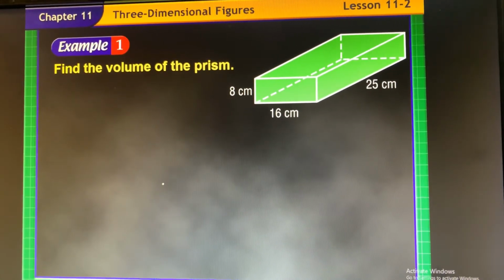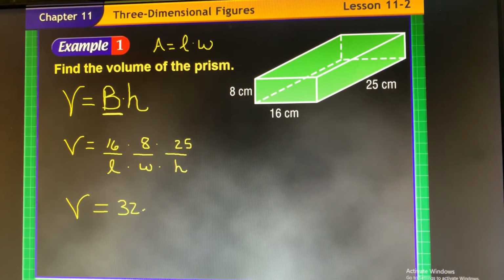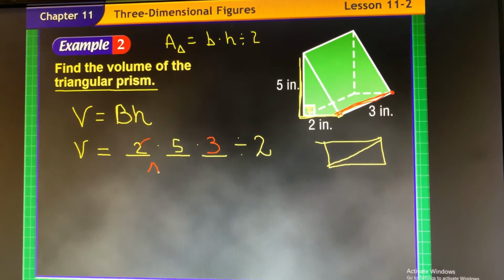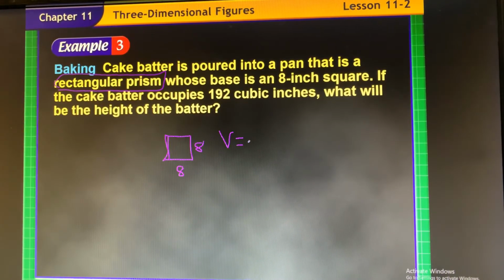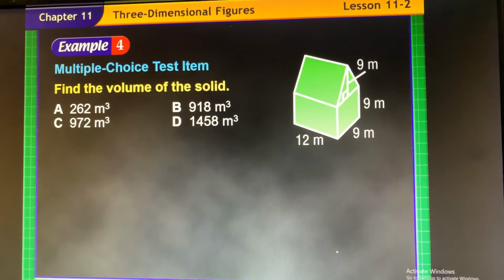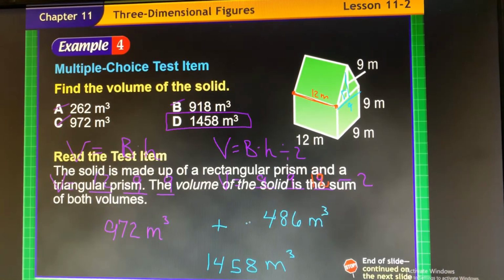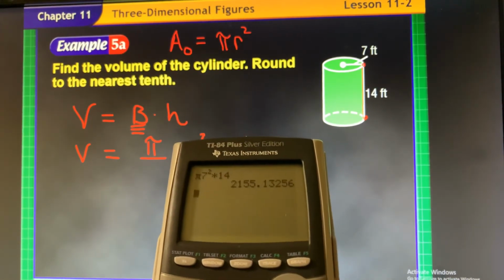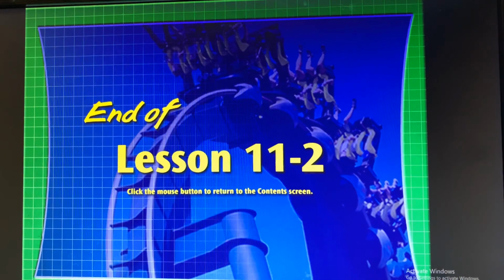Volume Prisms and Cylinders (11.2)